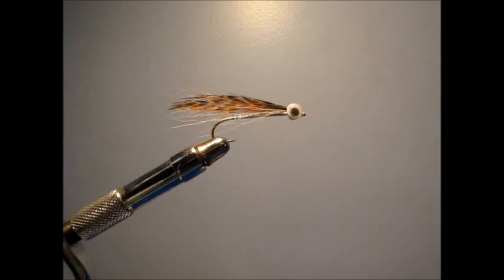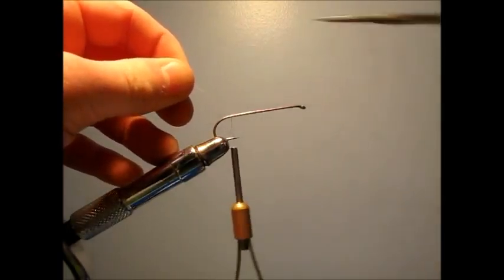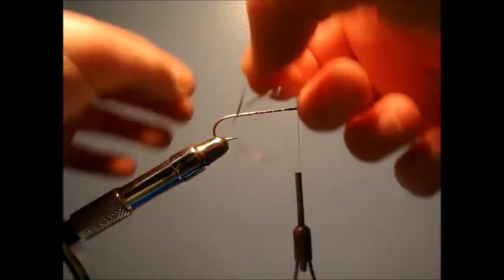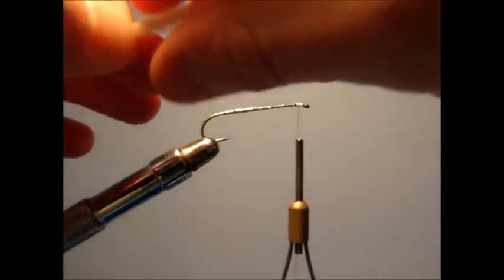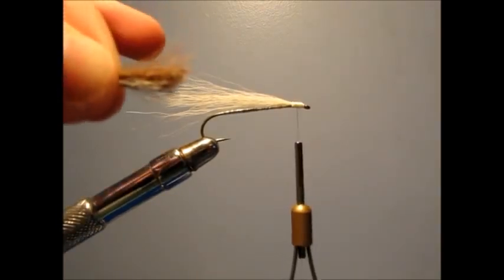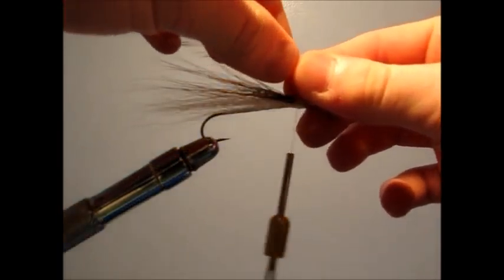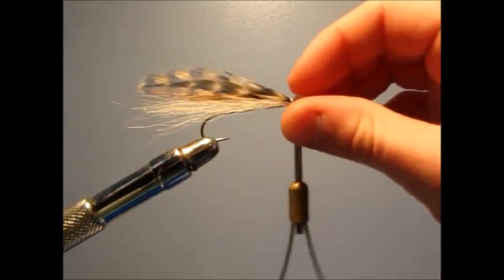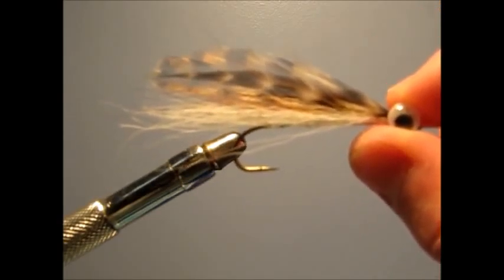Fly Tying: Streamer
This is a simple and easy streamer. Tied on a size 4 streamer hook. Hope you guys like it, because I super glued my hands together filming this.